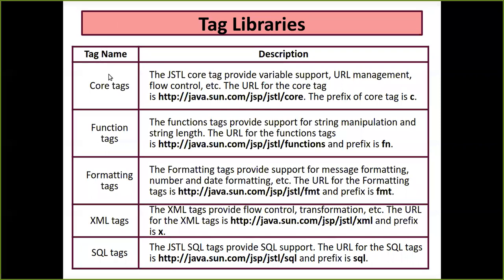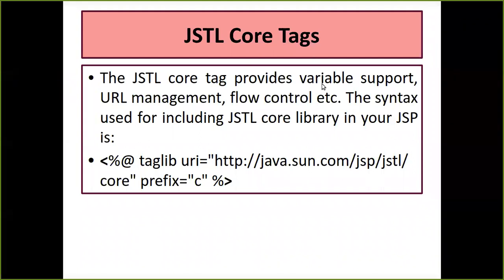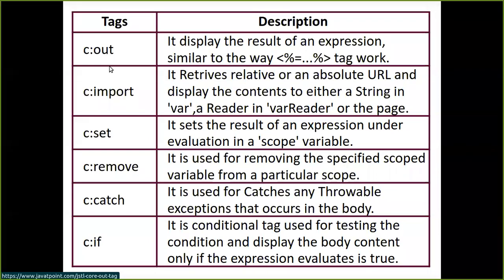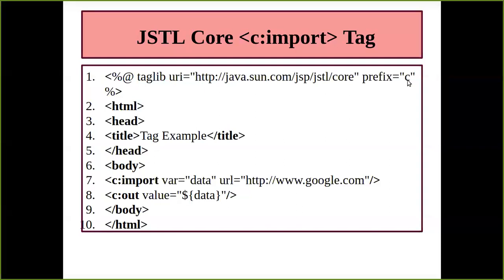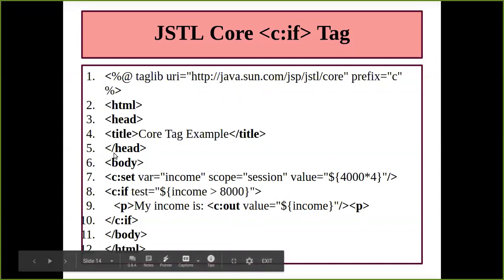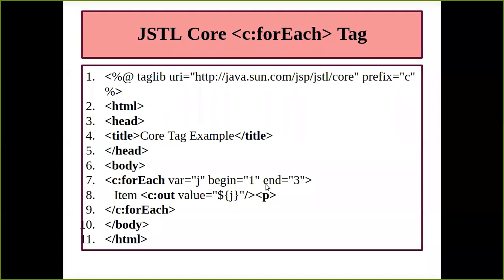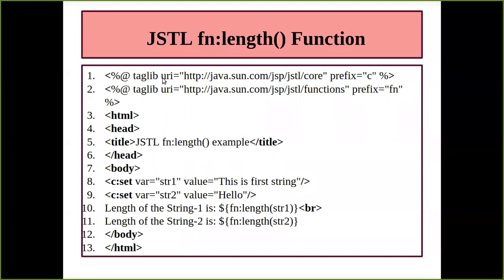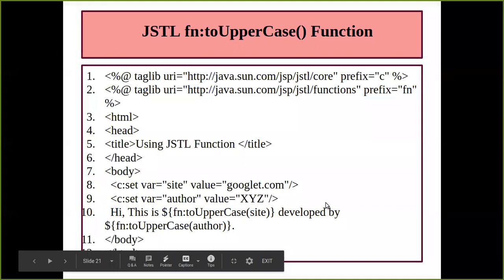Enterprise Java - Unit 3 Chapter 5 Part 1